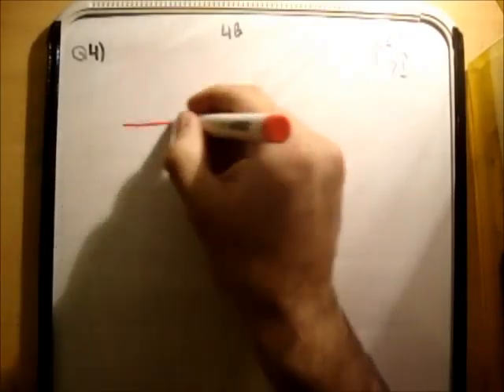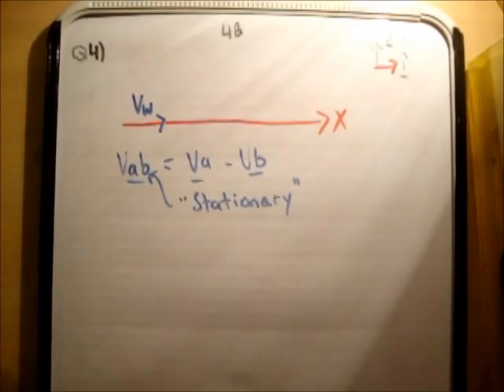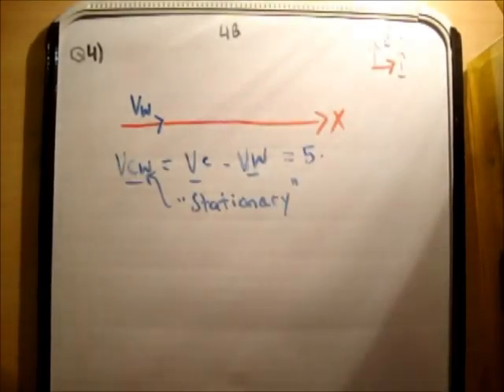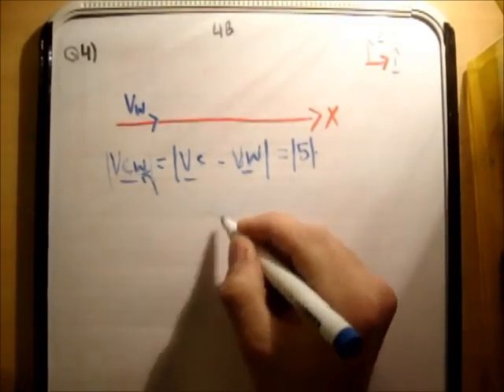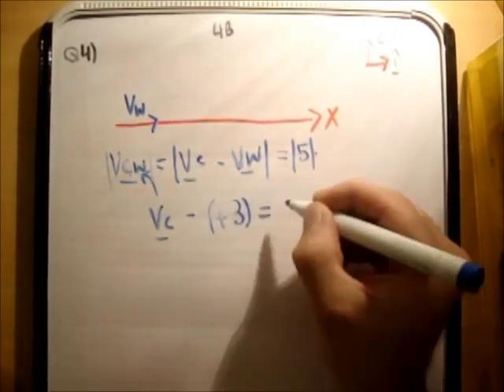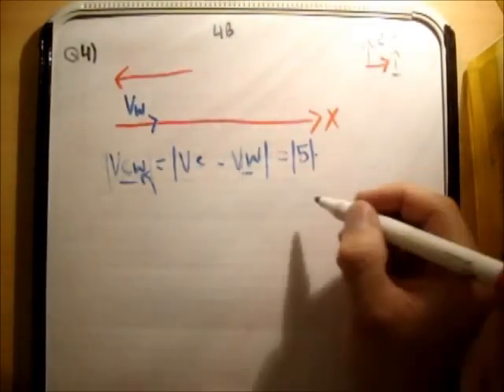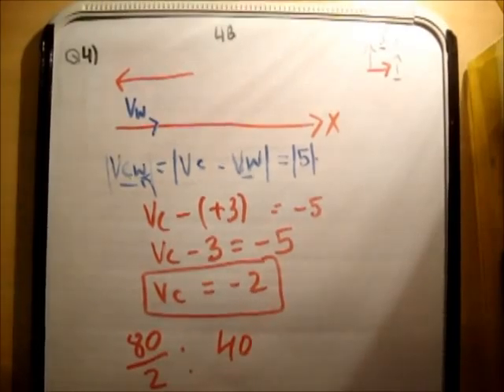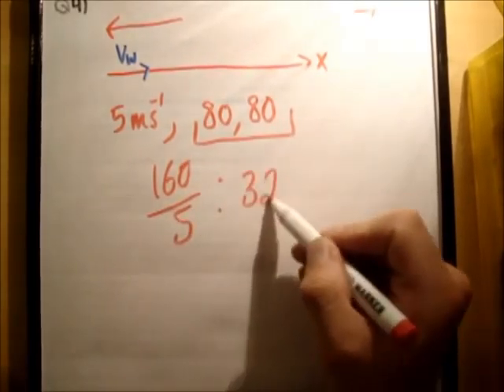Applied Maths : LC textbook solution Ex 4b q4